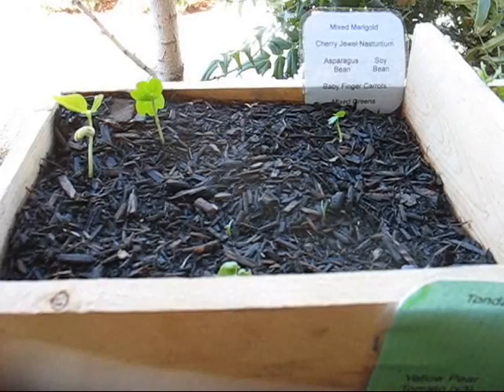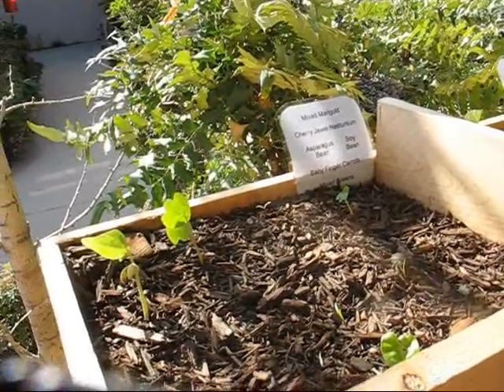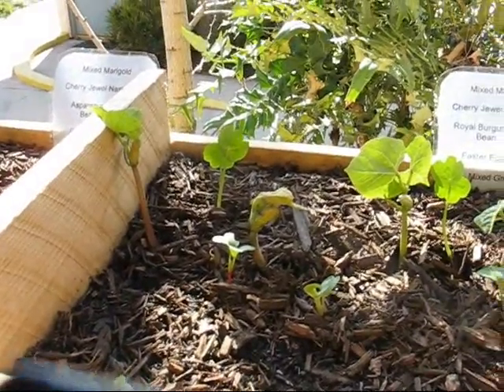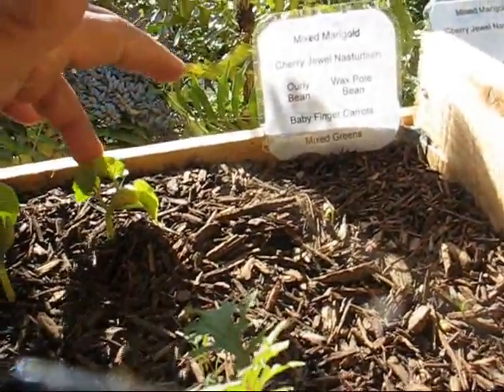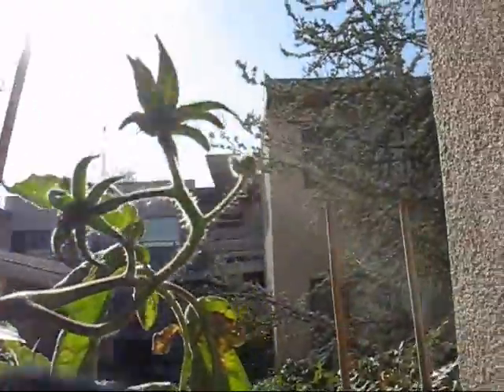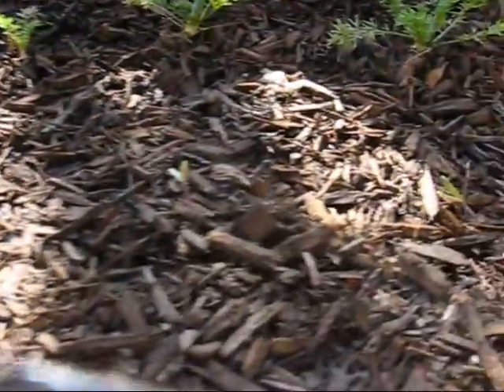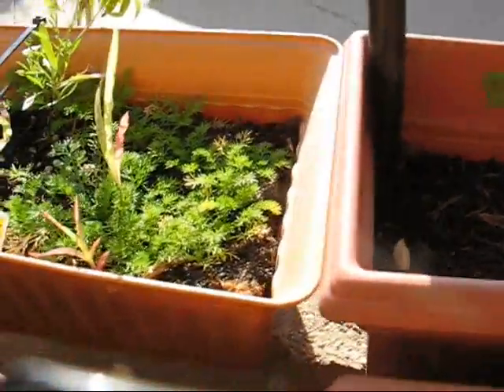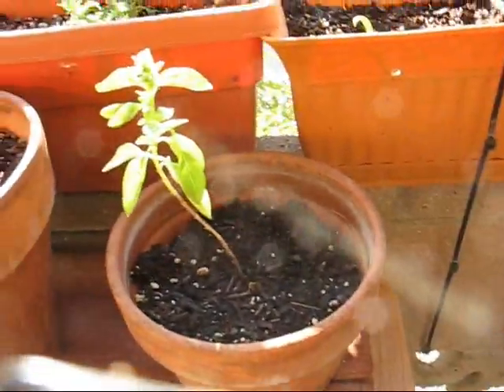SCBG Season 2 - Episode 12